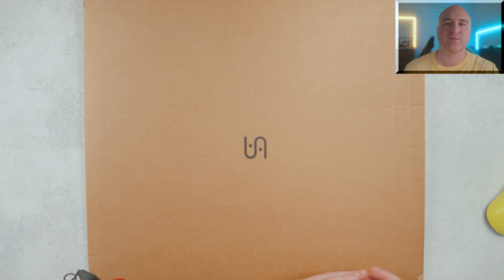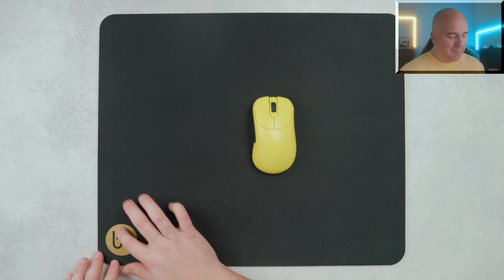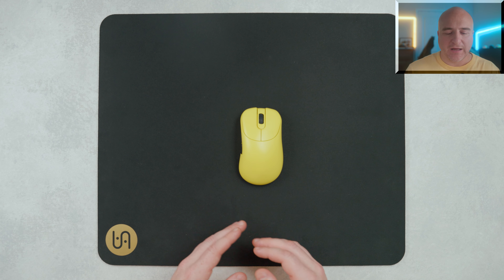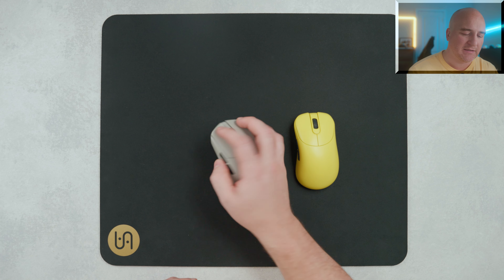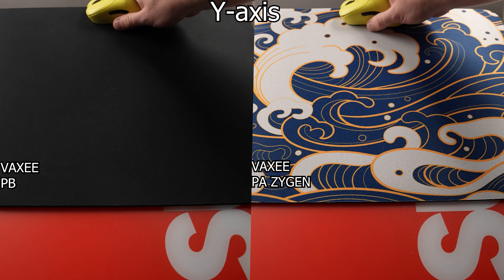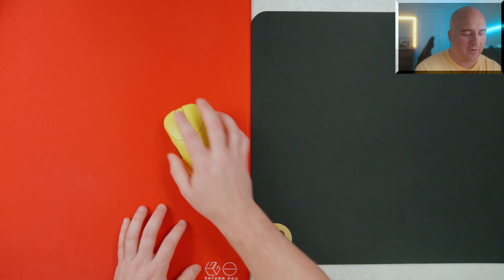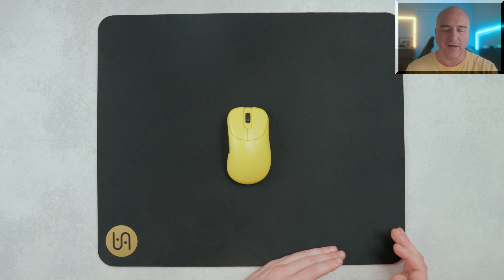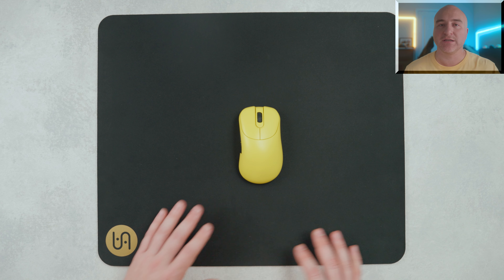A Refined Control Pad Experience (Vaxee PB 2023)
00:00 Intro
00:34 packaging
00:41 Size
00:51 Base
01:20 Surface
01:37 Performance
02:44 vs Vaxee PA
03:30 vs Zowie G-SR ll
03:57 vs Saturn Pro
04:40 Final thoughts

$10 off G-Wolves
Use code: AimAdapt

My Top Mousepads:
- Speed: Fastest to Slowest ↓
Artisan FX SHIDENKAI V2 xSoft
4114 - Aero

- Control: Fastest to Slowest ↓
Artisan FX Zero xSoft Dai Dai Orange
Lethal Gaming Gear Saturn Pro Soft
Ninjutso NPC Pro

- Glass: Padsmith Striker Series: The Empress